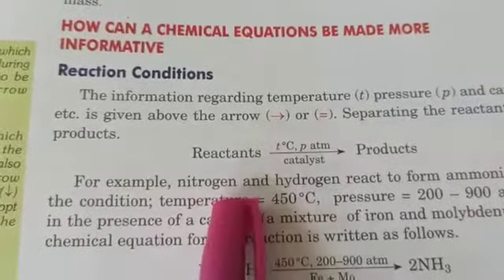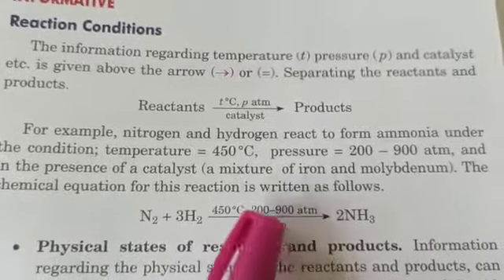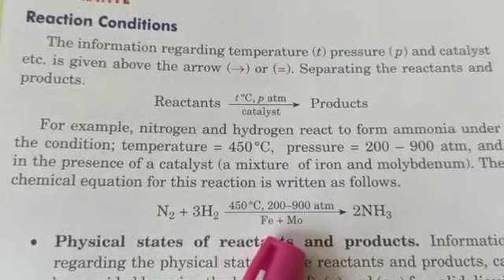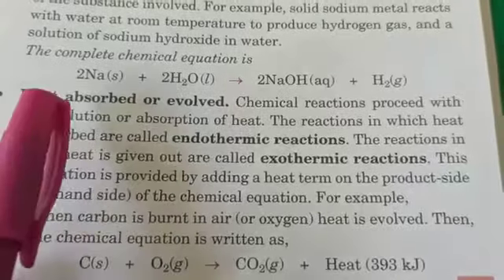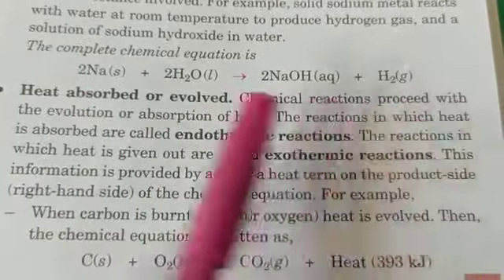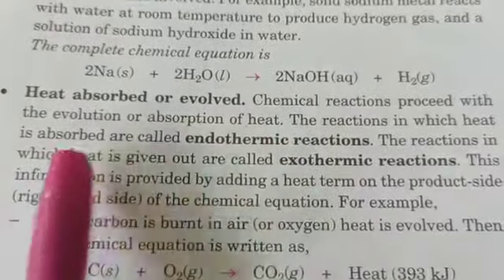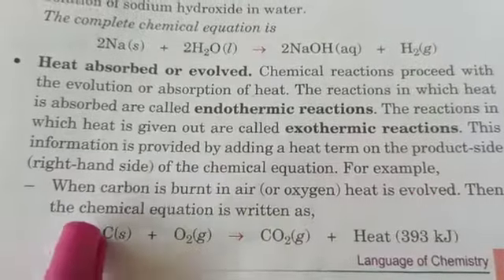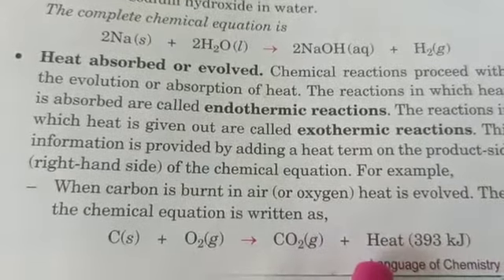Grade 8th (Chemistry) Chapter 5 (part-4)